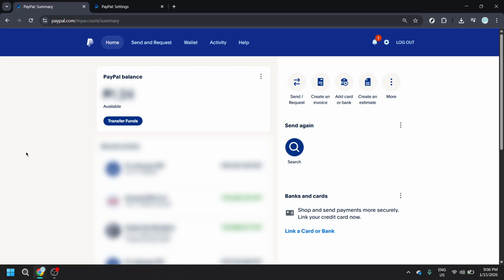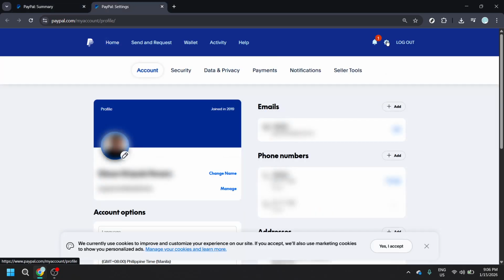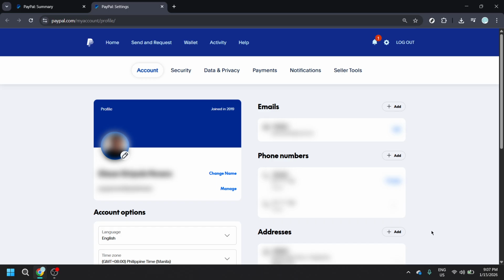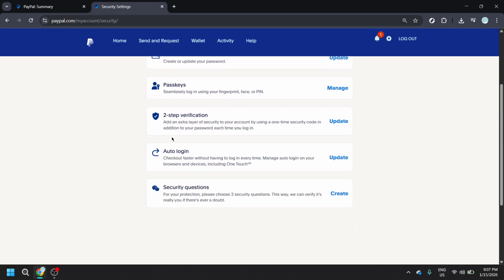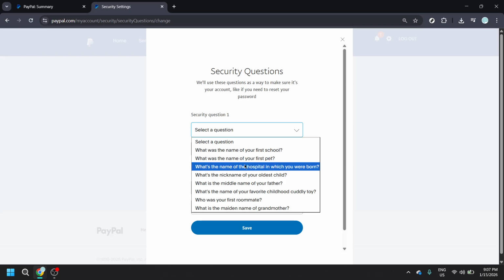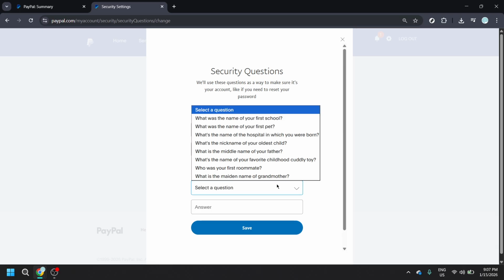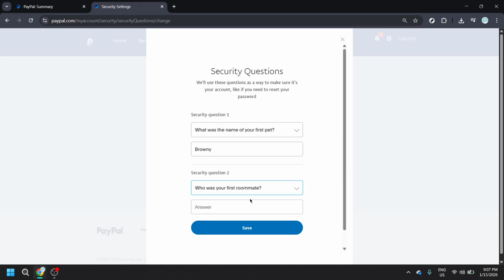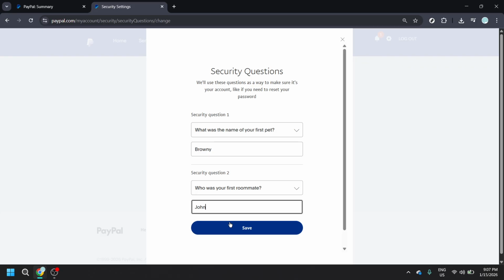How To Add Security Questions In PayPal (Tested)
In this video, we discuss adding an extra layer of protection by learning to add security questions. We show you how to update your paypal security settings to ensure easy account recovery if you ever get locked out.

00:00 Intro
00:18 Start by heading to the PayPal website and signing into your account
00:22 Find your account settings
00:49 Find the security tab
01:05 Find the section for security questions
01:18 Choose a question and type in your answer
01:28 Tips for choosing secure answers
01:50 Be consistent with spelling and punctuation
02:09 Save your security questions
02:19 How to update security questions later